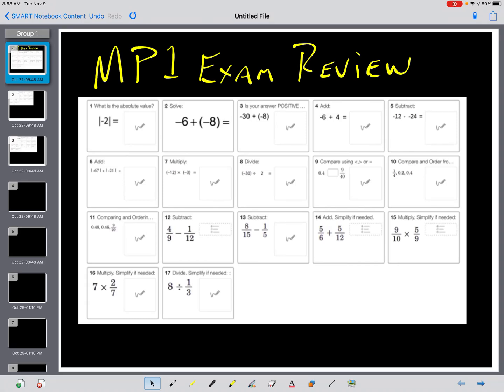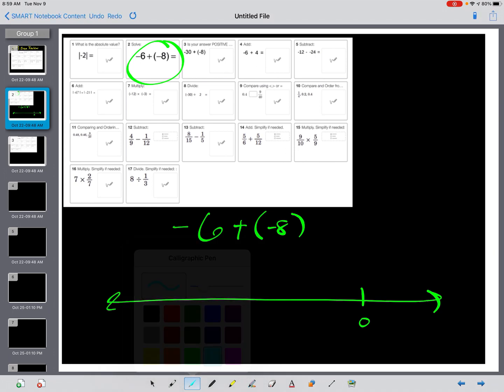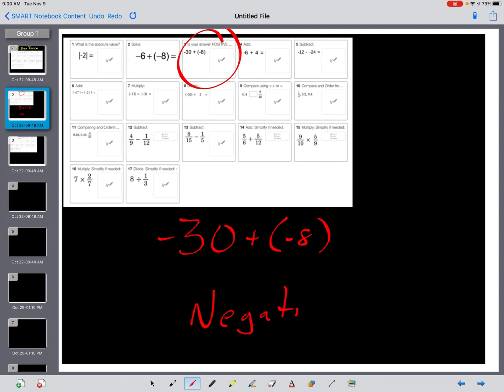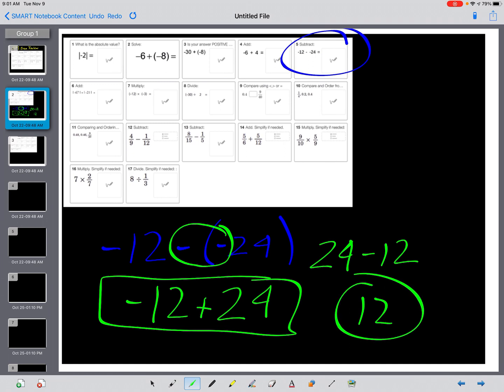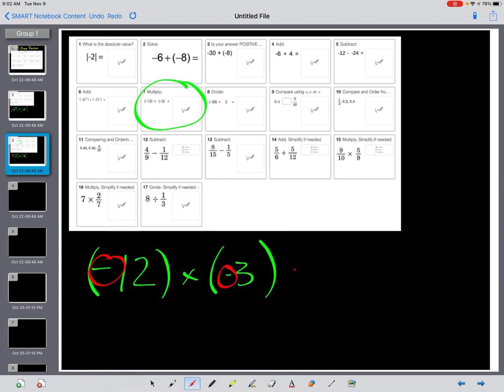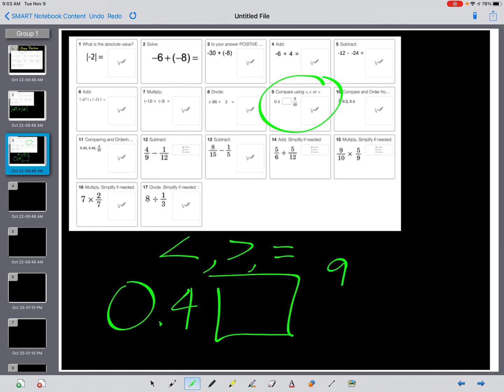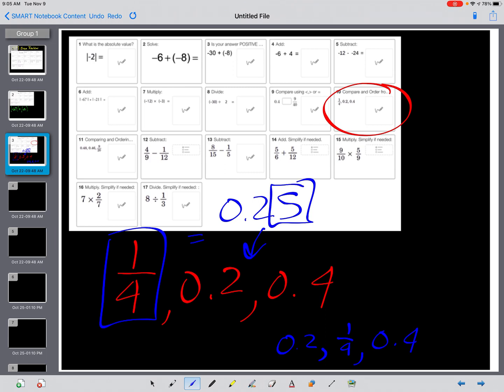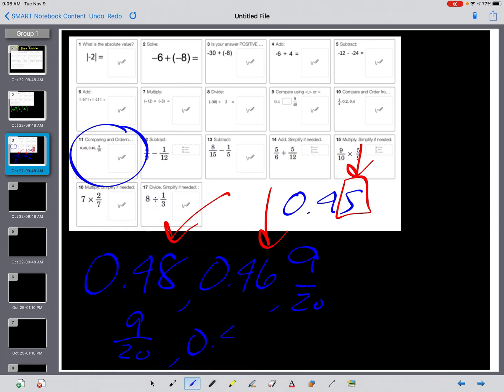MP1 Review Part 1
1st part of 1MP Exam Review